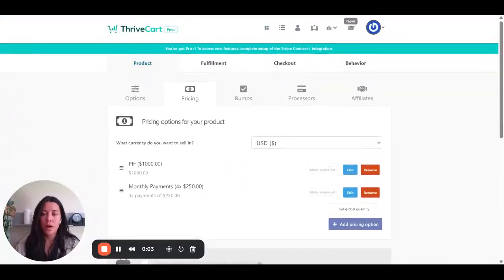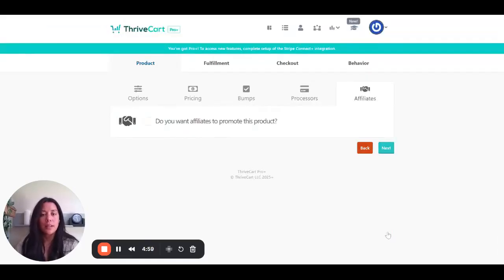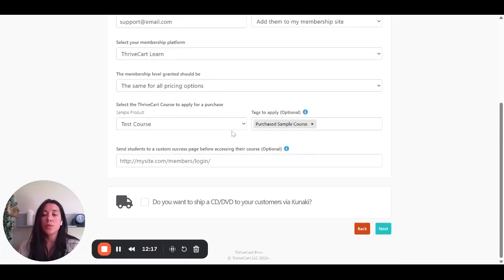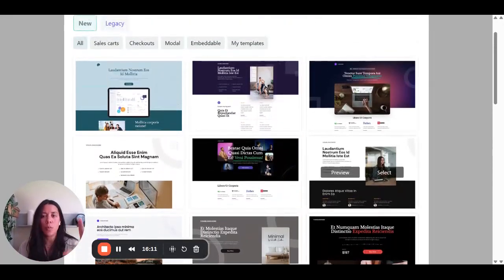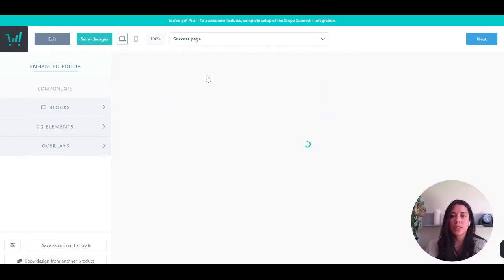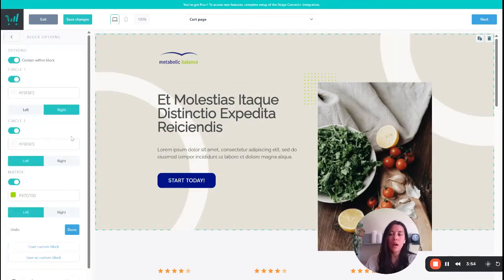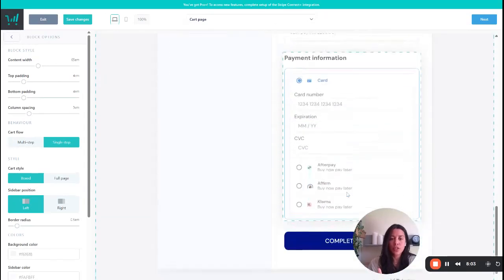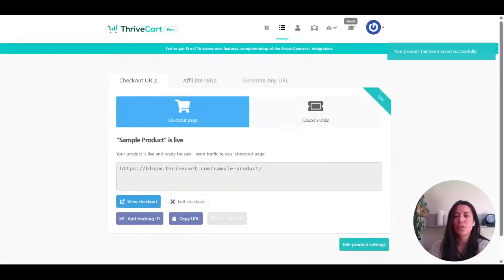Thrive Cart Product Fulfullment and ThriveCart Checkout Templates